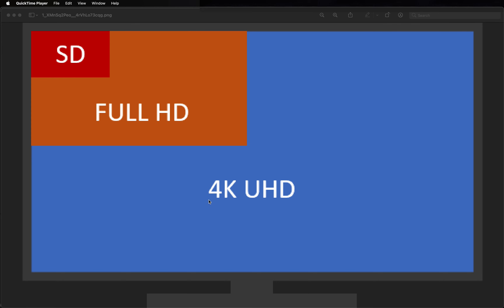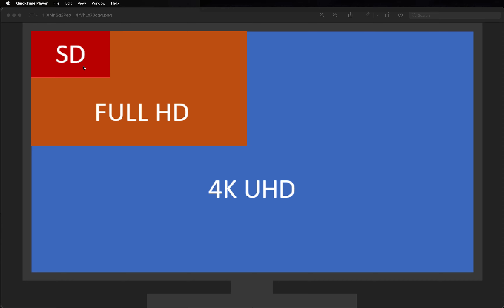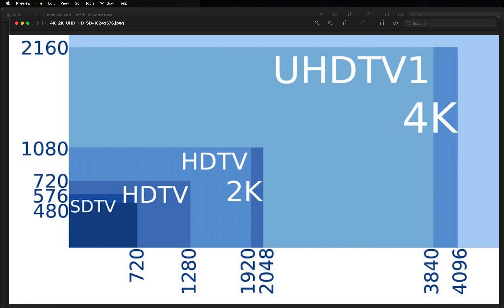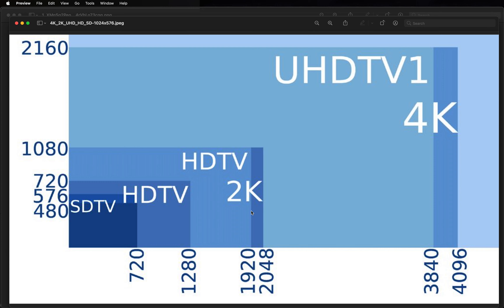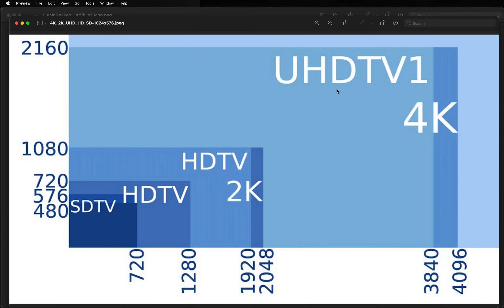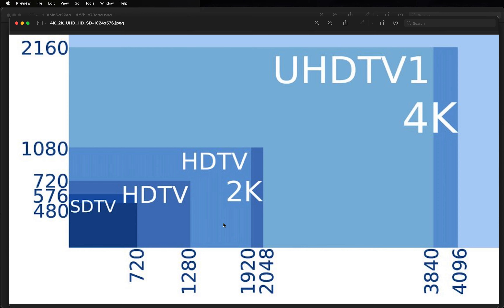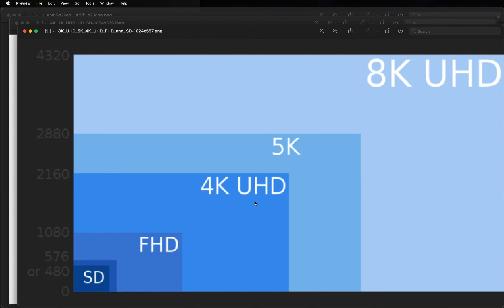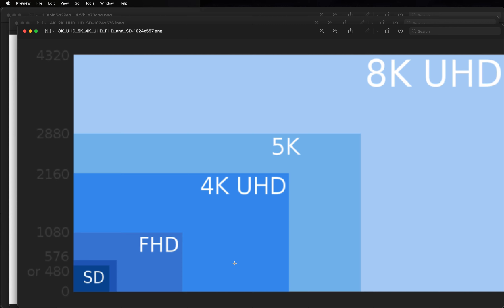HD vs 4K and Other Frame Sizes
You hear these words, but what do they mean? And what does it do for you when you're editing?

If you have not yet signed up for Adobe Creative Cloud